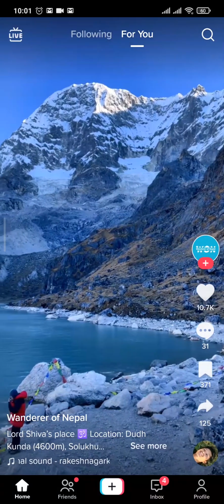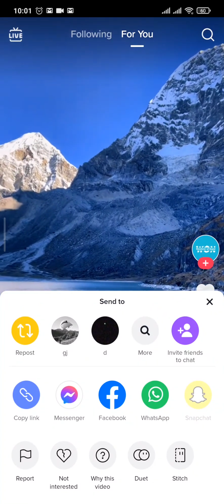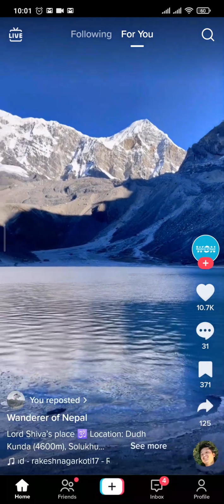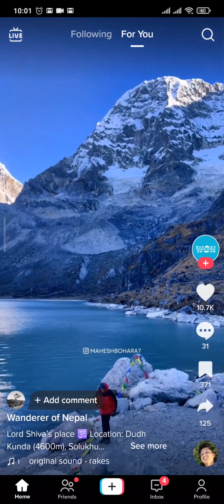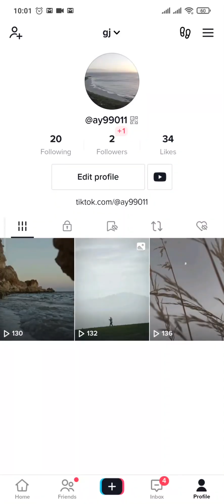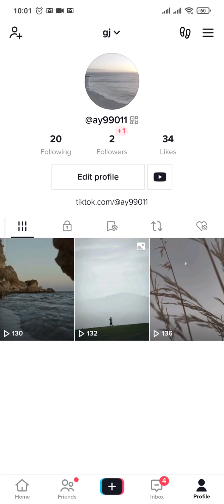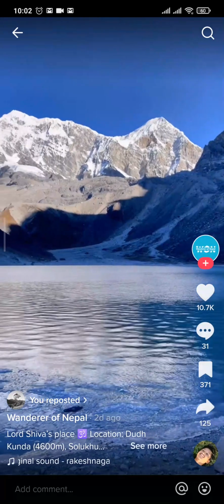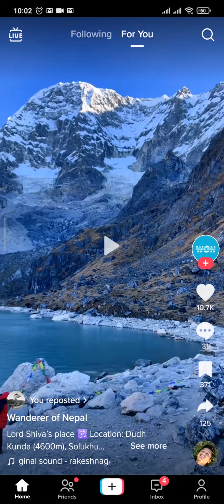How To Repost Videos On TikTok! (2023)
Learn how to repost on tiktok.
This video talks about how to repost video on tiktok. So, make sure you watch the video till the end and learn the exact steps.